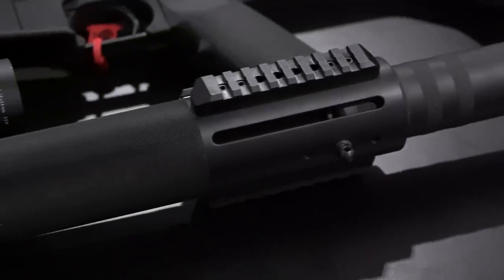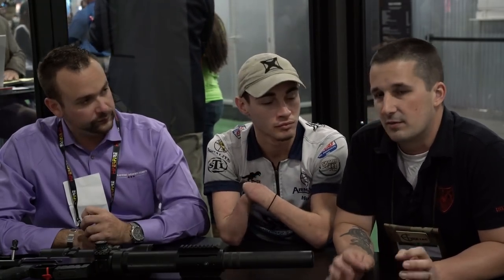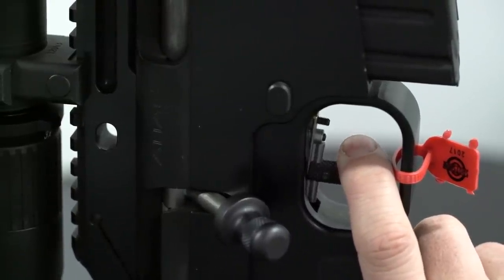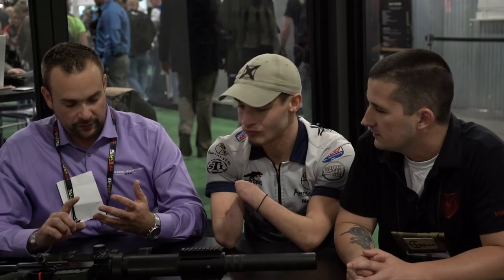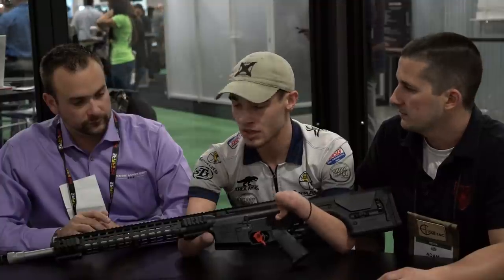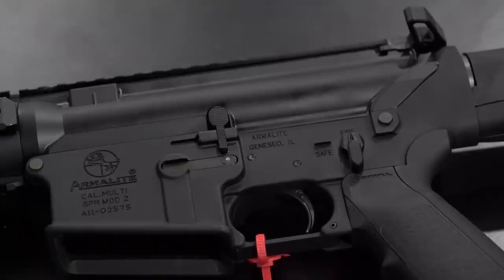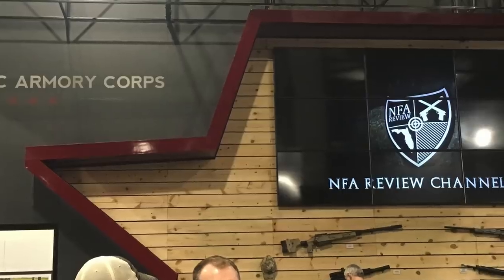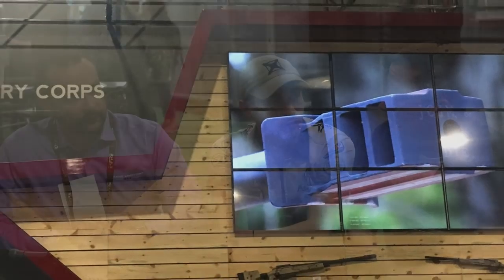SHOT Show 2017: Armalite